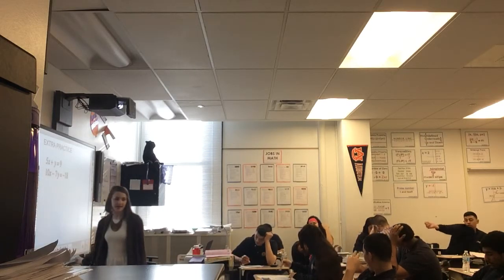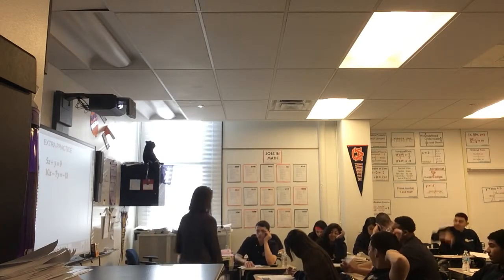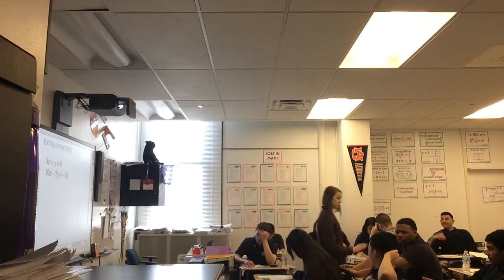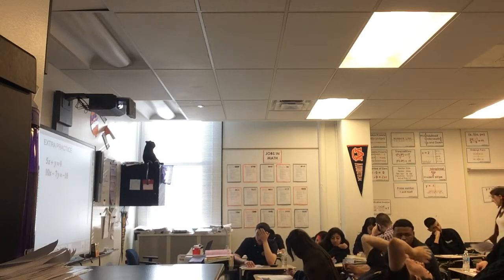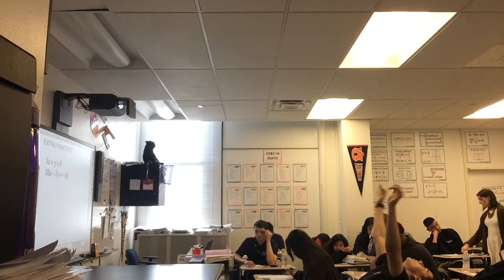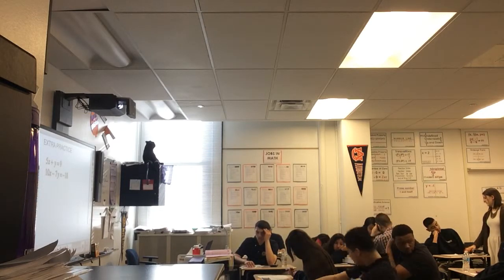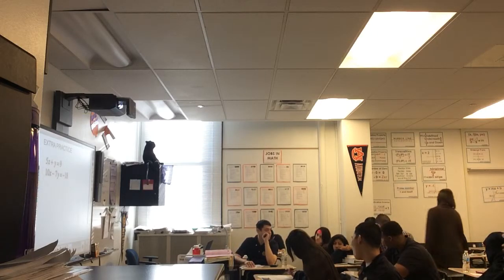Algebra 1 9th Grade Alex Cozzi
This lesson is Day 2 of Elimination in Systems of Equations. The lesson involves "Copy Me Teaching" where the students begin by comparing a problem from the previous day to a new problem. The teacher then silently models the work while the students copy it down along with anything they may notice, as well as any questions they may have. When completed, the teacher then discusses the problem with the class and allows and lingering questions the students may have.